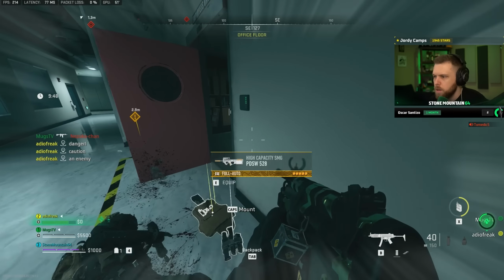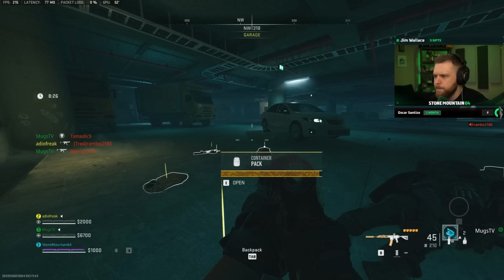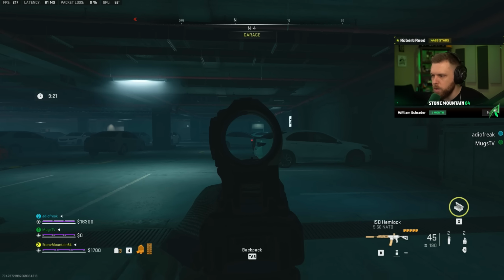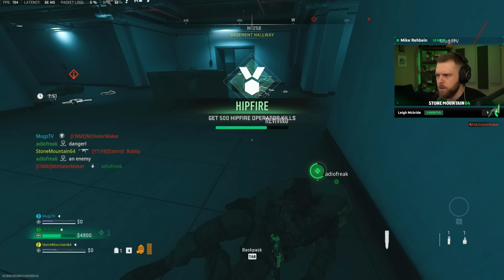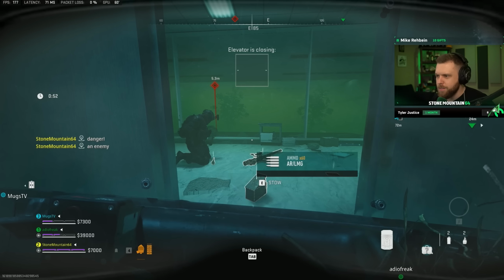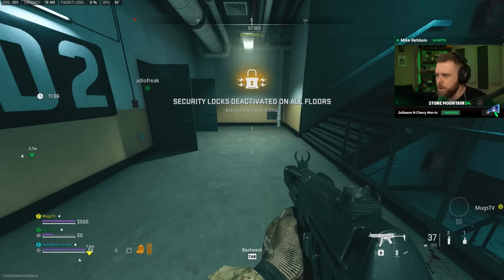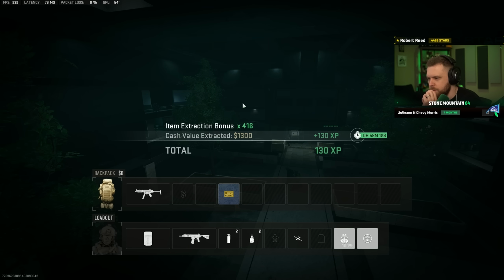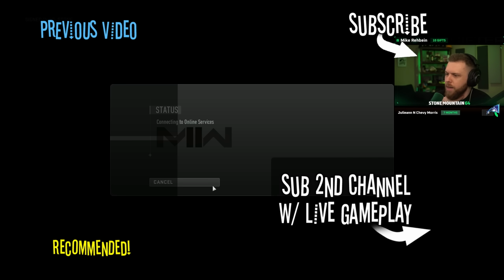Building 21 in DMZ is EZ for unlocks...